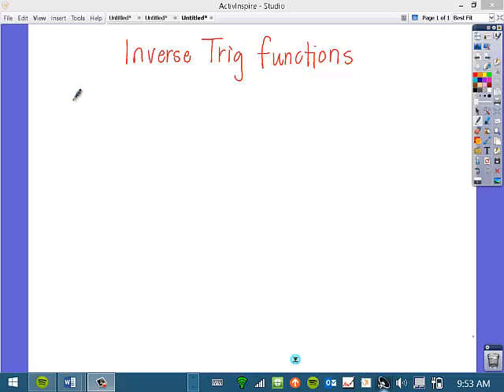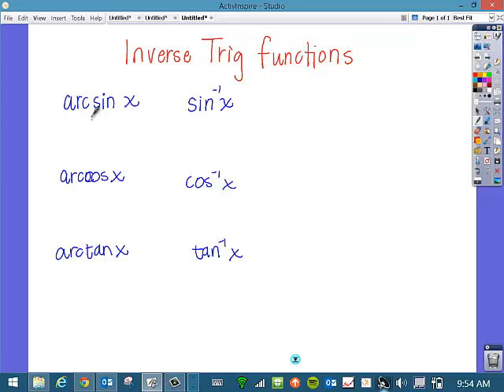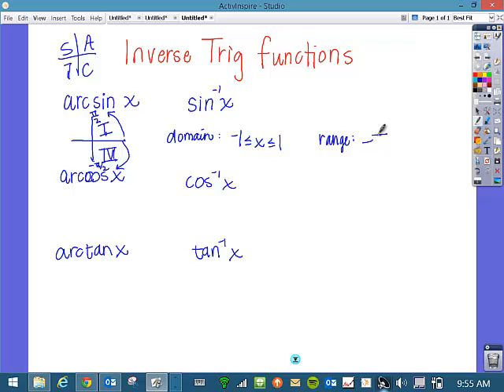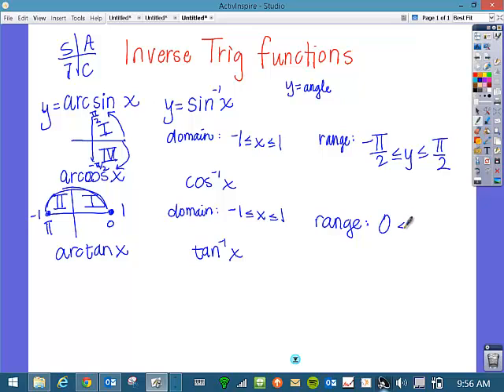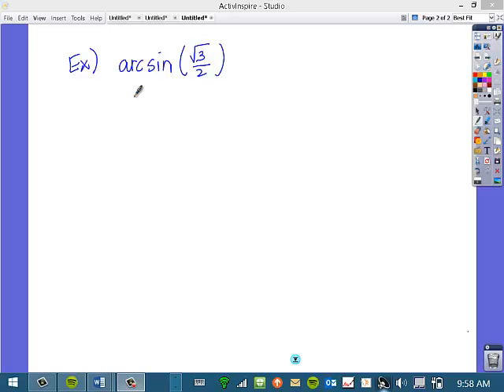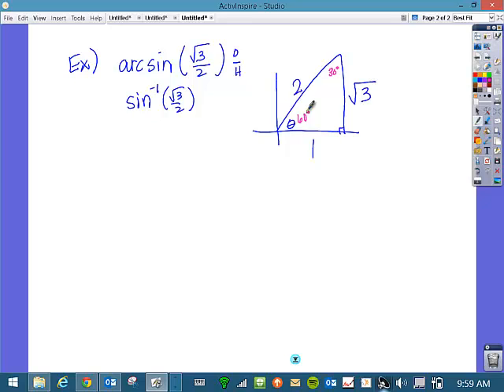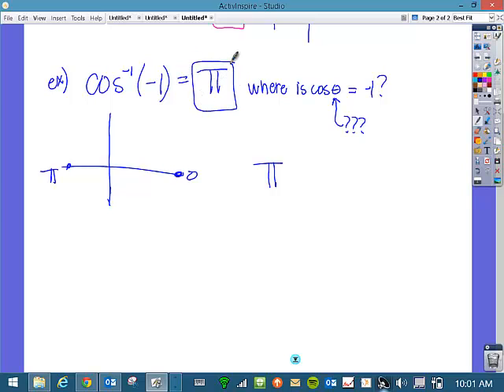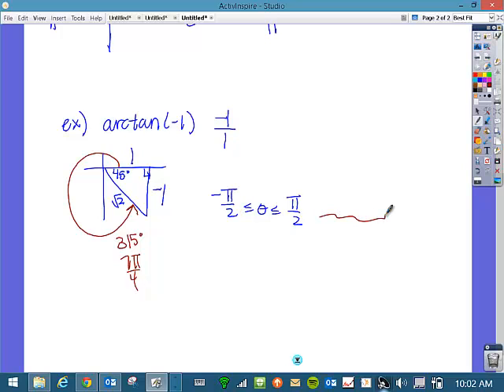11.10 Trig Inverses part 1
arcsin, arccos, arctan